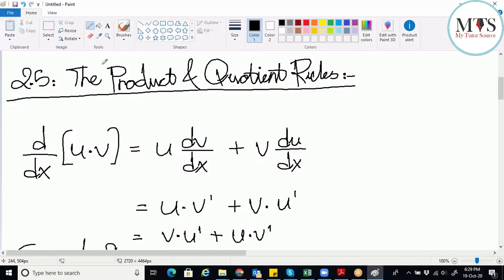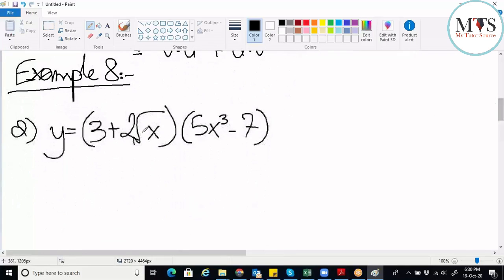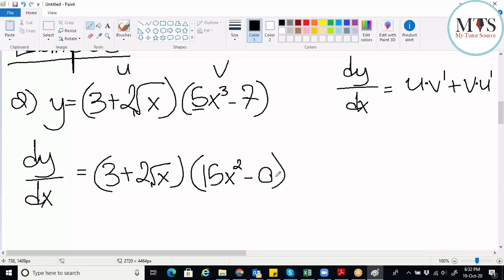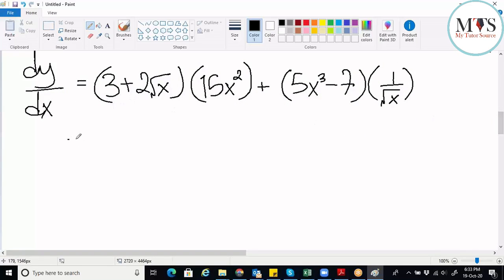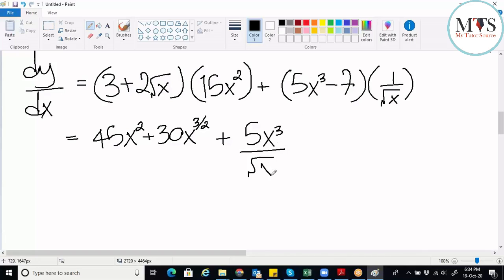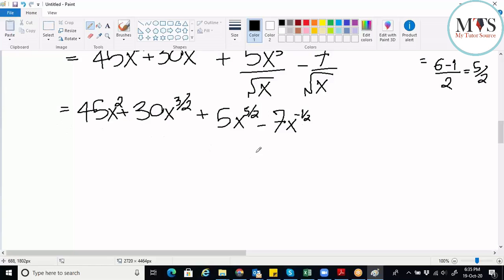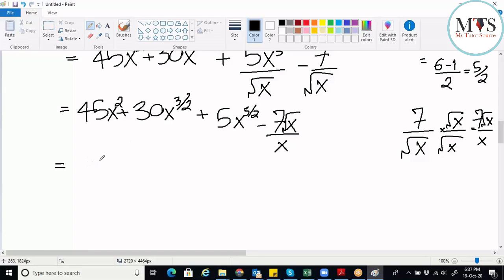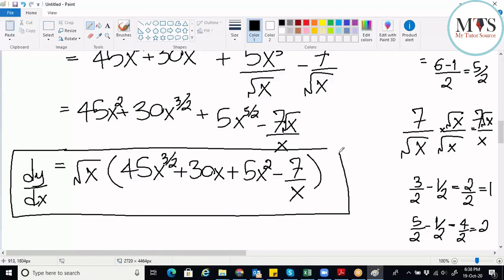Differentiation Product Rule - AP Calculus Year 12 Online Math Class - mytutorsource.com